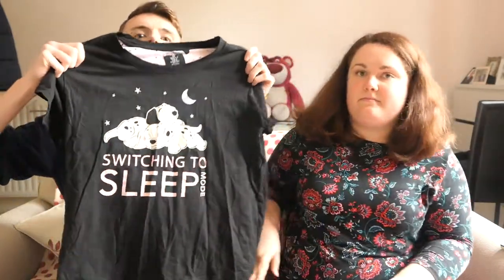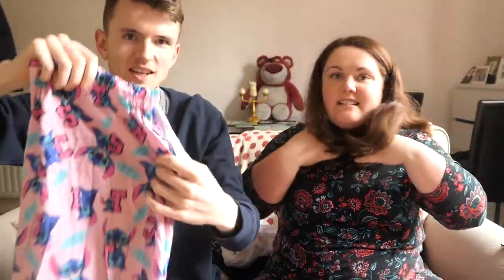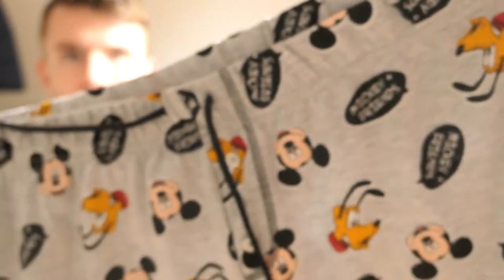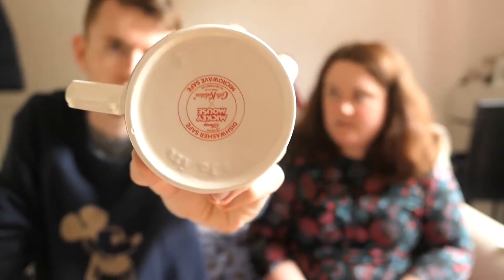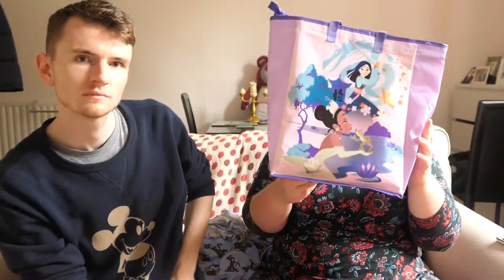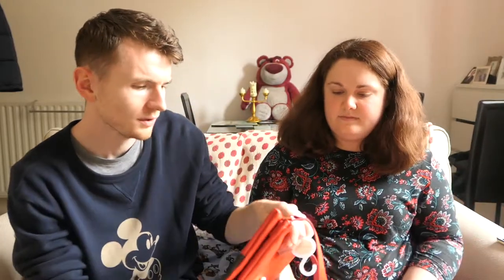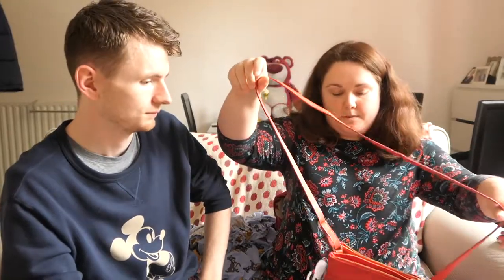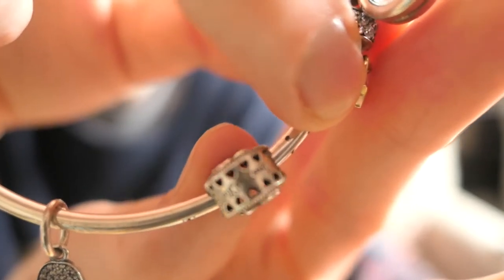Disney Haul Summer 2018 | Colin & Shona - Road to Disney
Welcome to our Summer Haul! We go through all our new Disney purchases from Primark, Official Disney Store, Cath Kidston and more!

We will be visiting Disneyland Paris in September and are on the look out for some park exclusive merch! What items do you think we should pick up?